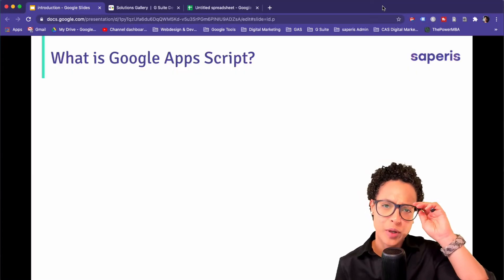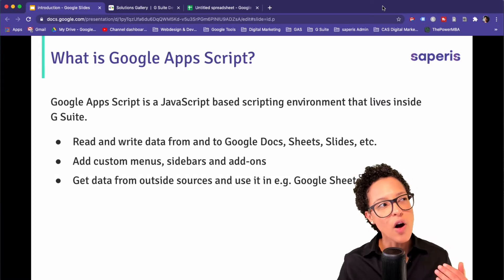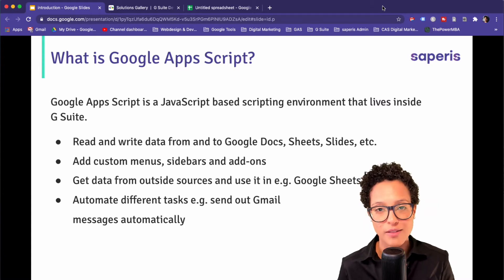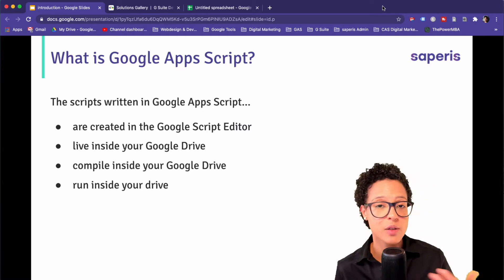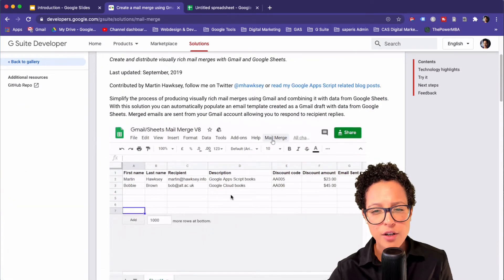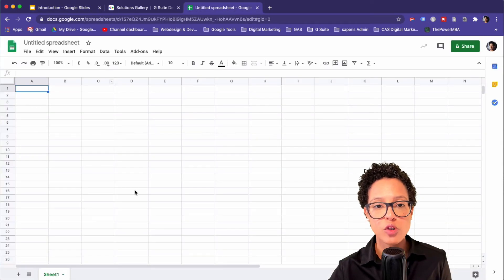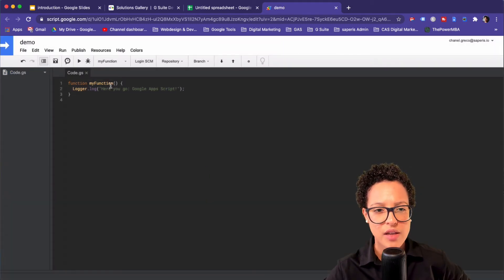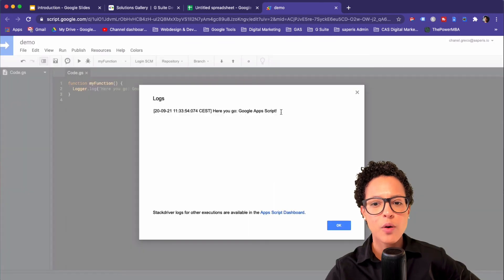What is Google Apps Script?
What is Google Apps Script and how can you use it? That's what I cover in this video where I not only show you what Google Apps Script is but also demonstrate where to use it.

This video is taken from the introduction to the Google Sheets Automation online course. This course is all about learning how to automate workflows, processes, tasks and data handling in Google Sheets.